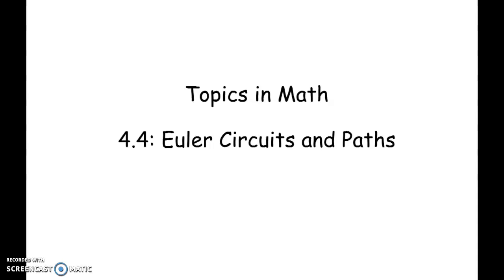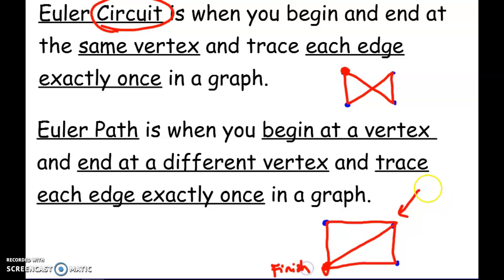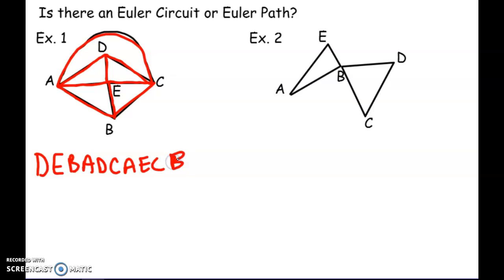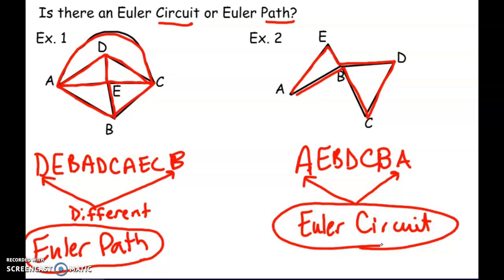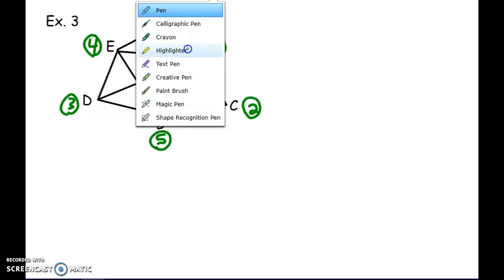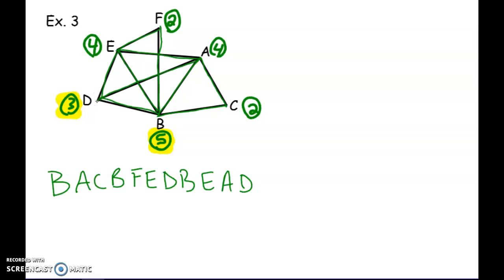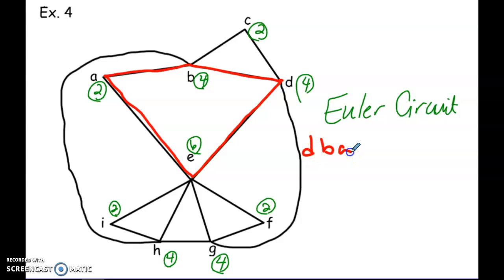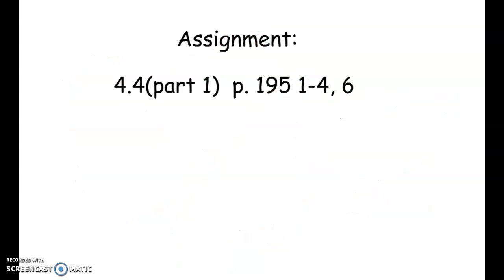Recording #27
TM 4.4(part 1) notes